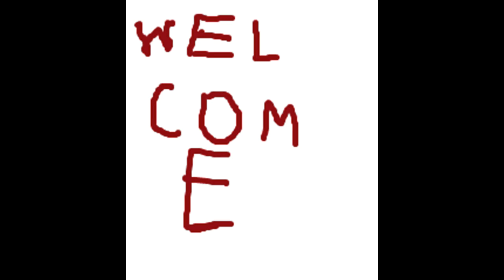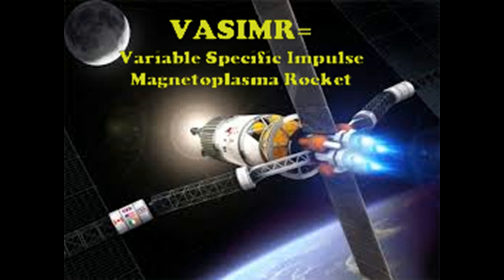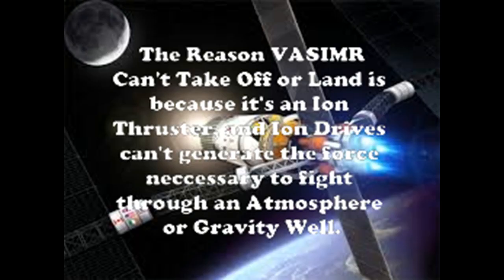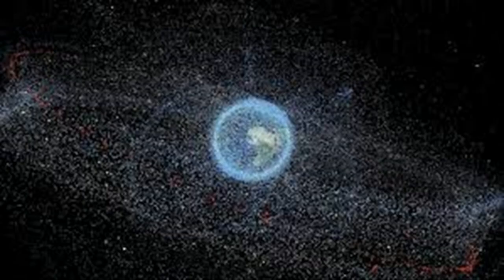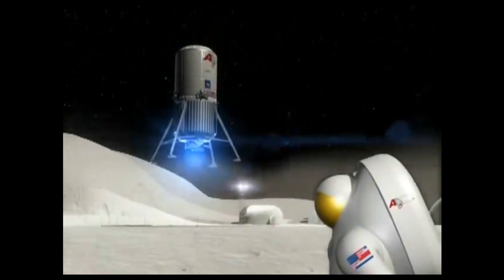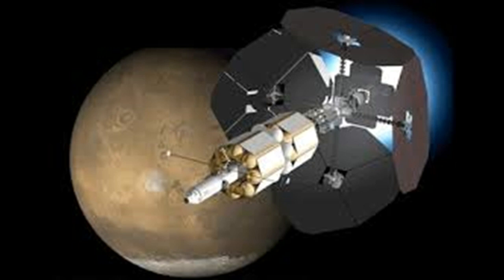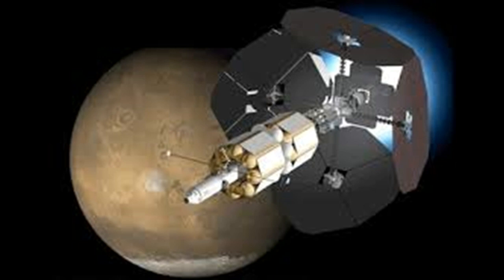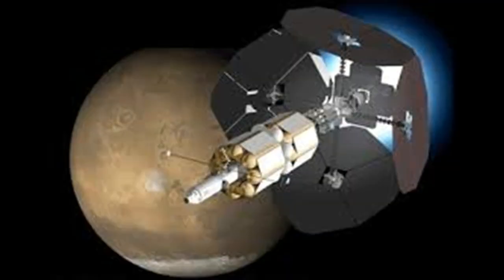VASIMR Space Propulsion - Mars in 39 Days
Today, I cover VASIMR: An exciting new technology for space travel.